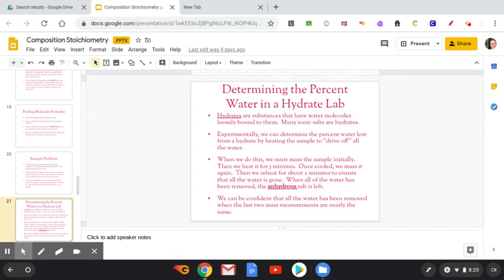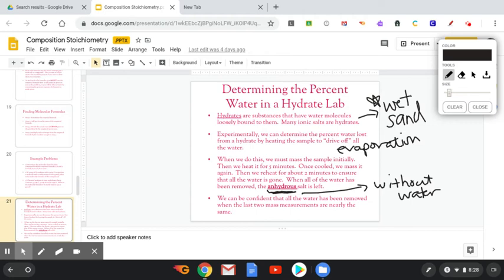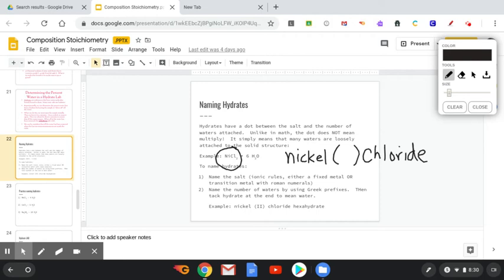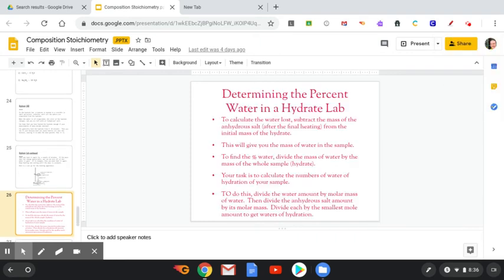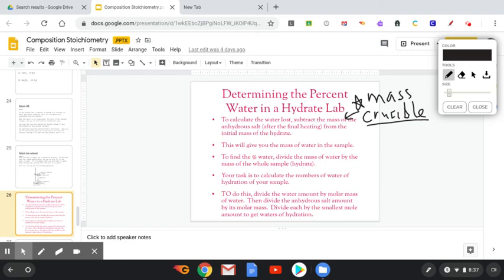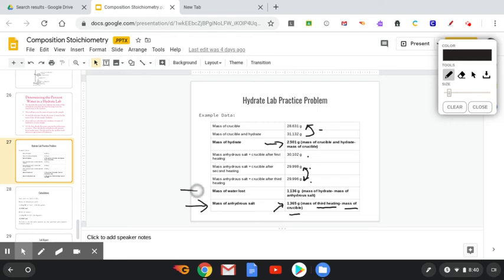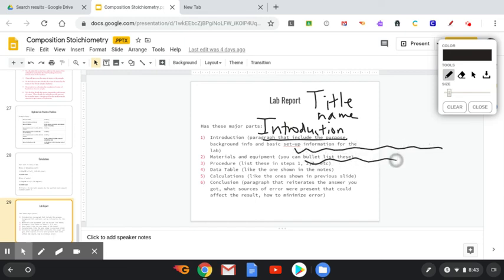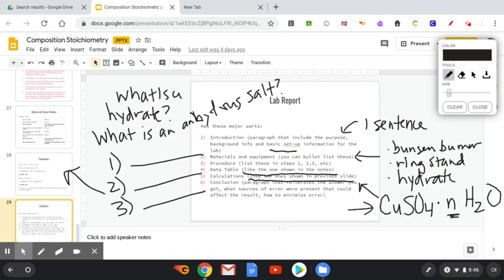Hydrates and Hydrate Lab